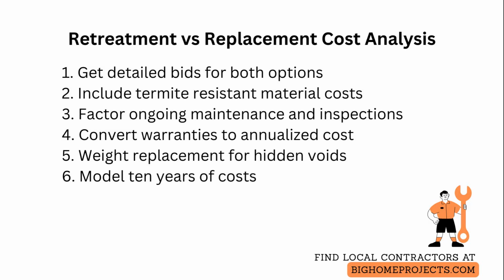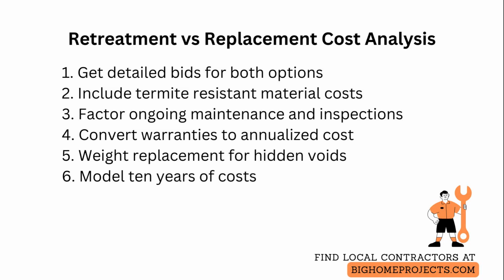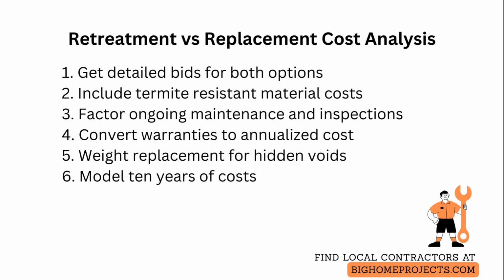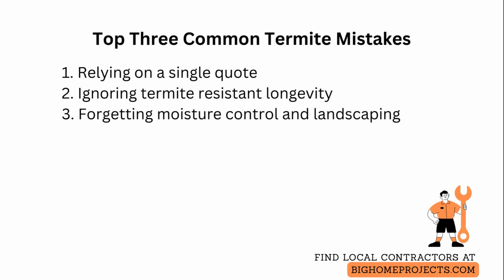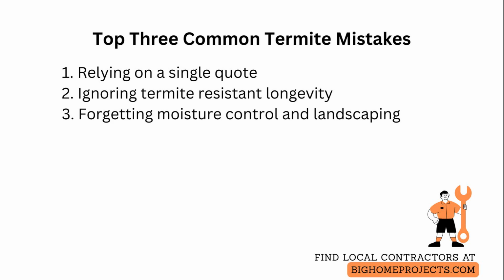Retreatment vs Full Replacement Termite Cost Tradeoff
When weighing retreatment plus repairs against full structural replacement after significant termite damage, homeowners should compare detailed quotes for remediation and replacement, include termite resistant materials and warranty terms, and factor in ongoing maintenance, moisture control, and ten year cost projections to determine long term value.

About Us